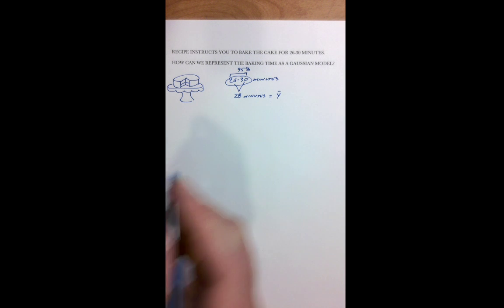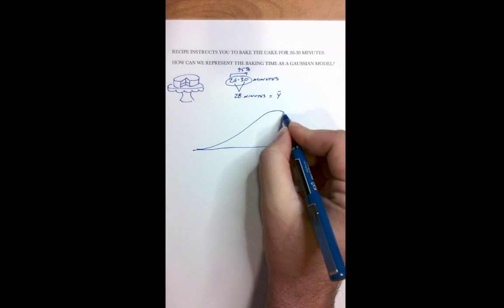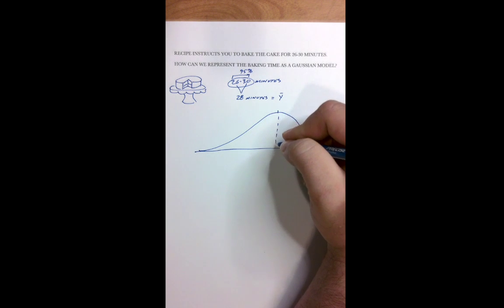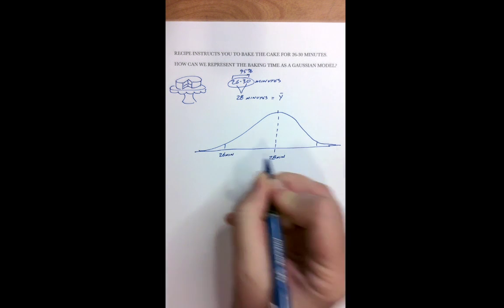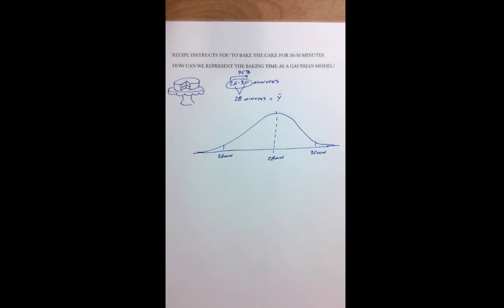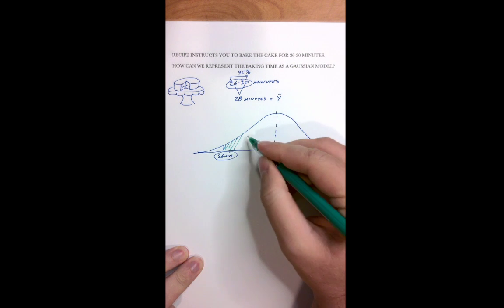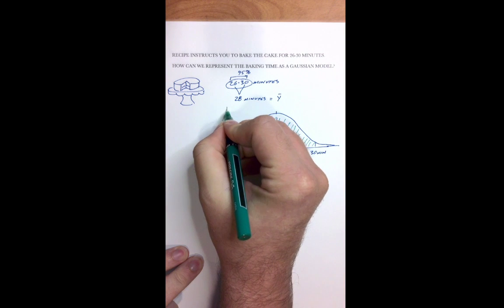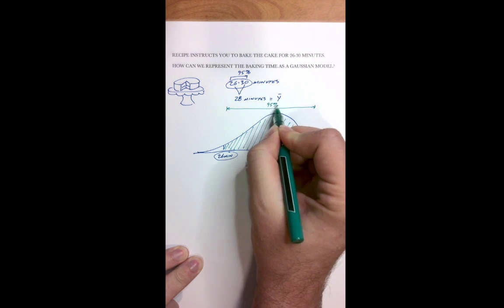Epidemiology of Everyday Life: Everyday Gaussian Mean as Model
Learn how recipes imply a Gaussian model. We will work with the example of baking a cake that a recipe tells us should take 26 to 30 minutes to bake.